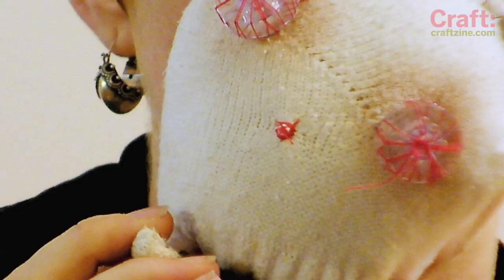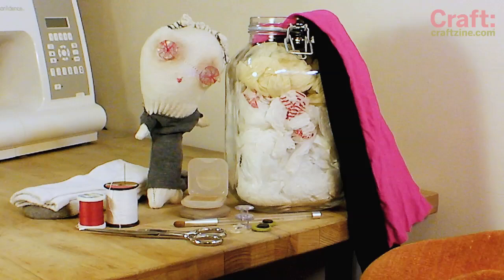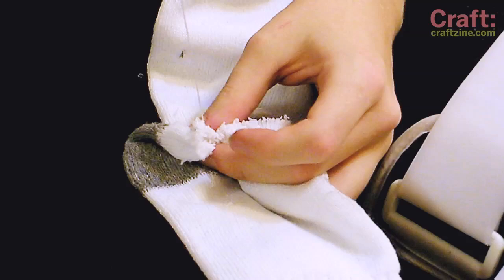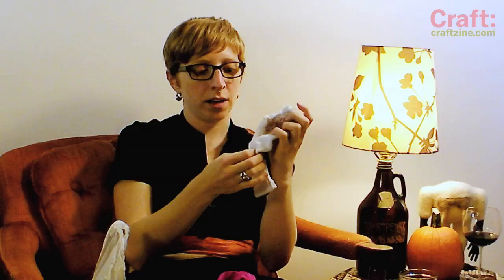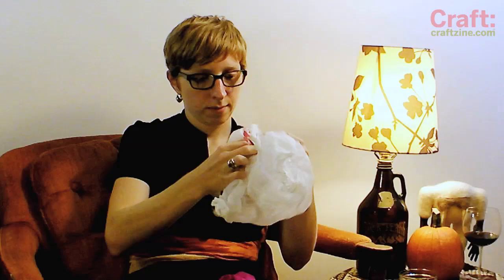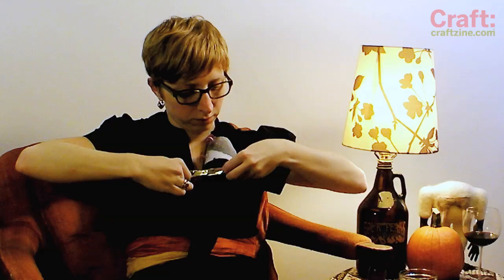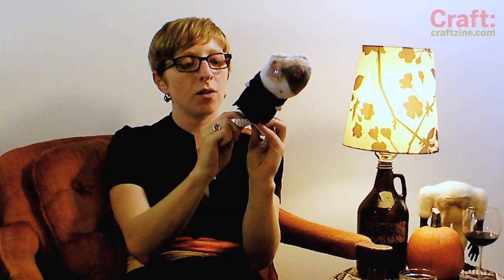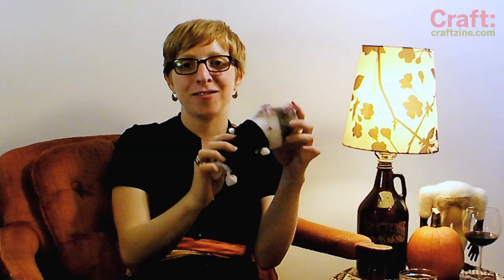Sock Zombies!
Becky Stern shows you how to make brain-hungry sock zombies for Halloween!